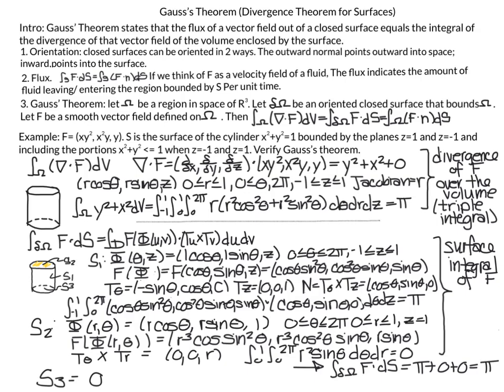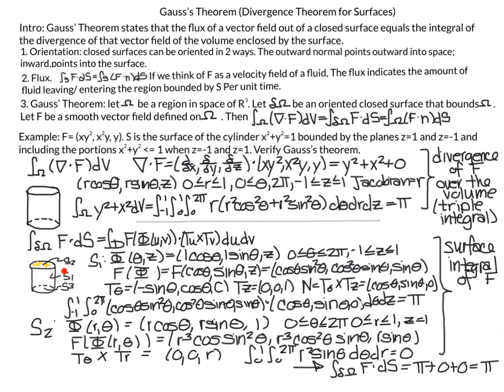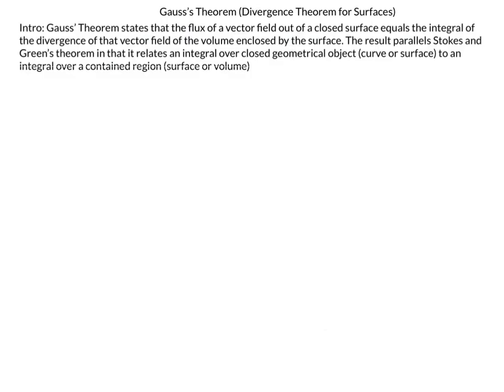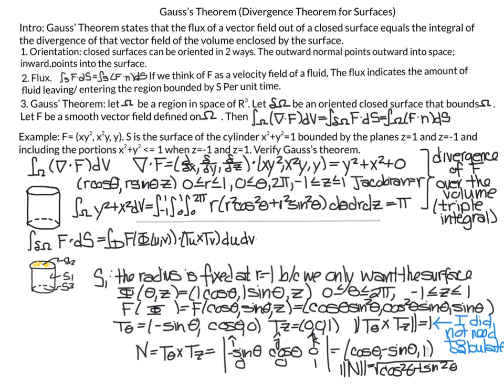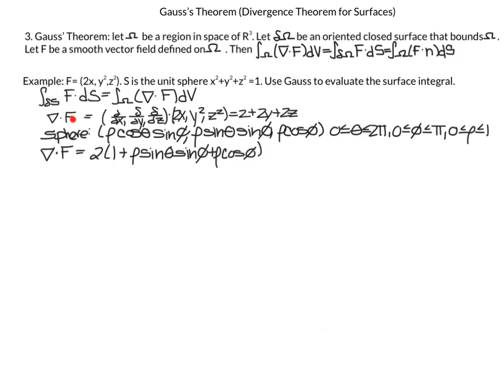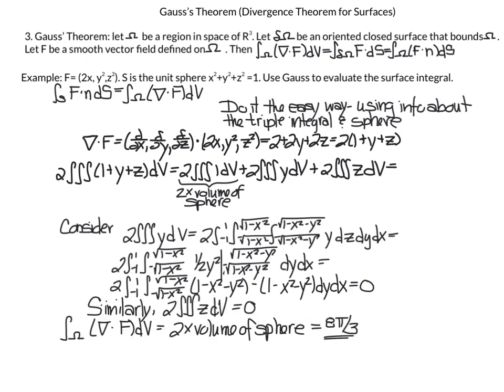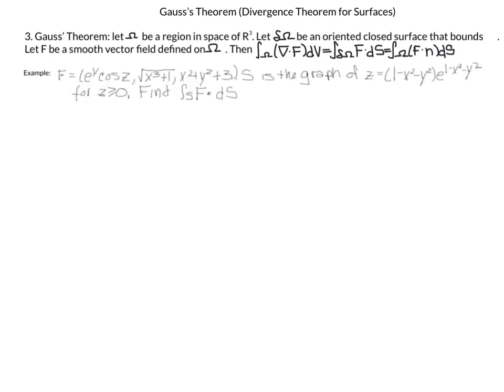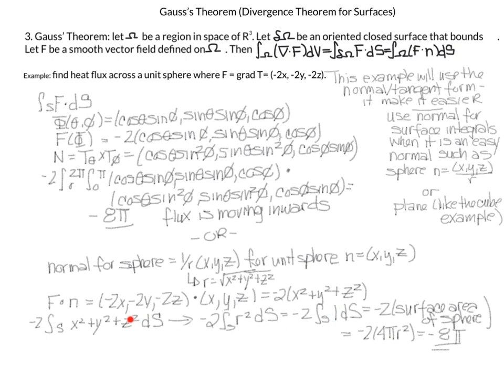Vector Calculus Chapter 8.3: Gauss' Theorem (updated)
This video cover's Vector Calculus' Gauss's Theorem.
- Calculations for the surface-integral-side of Gauss's theorem compared with the Calculations for the volume-of-curl-integral-side of Gauss's theorem.
- Examples include: surface integrals and divergence over a sphere, cylinder, and cube.